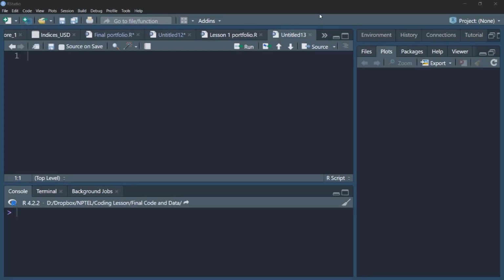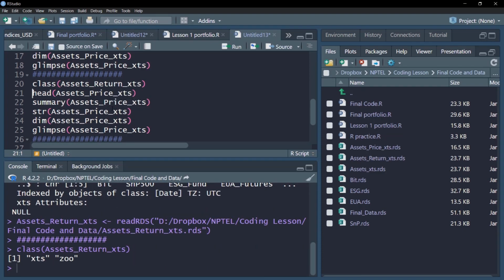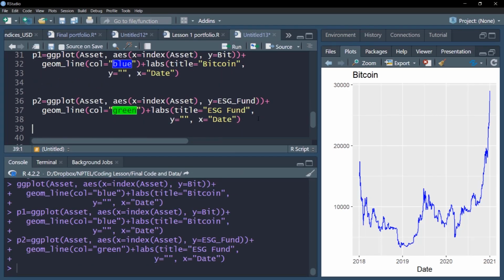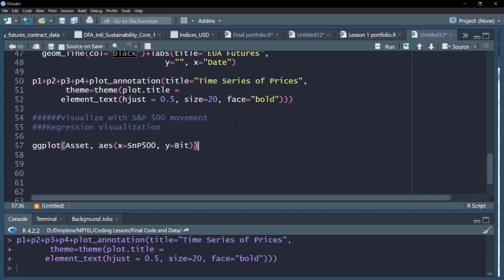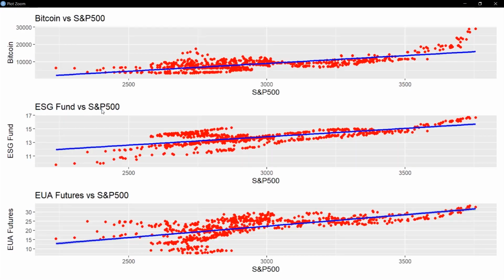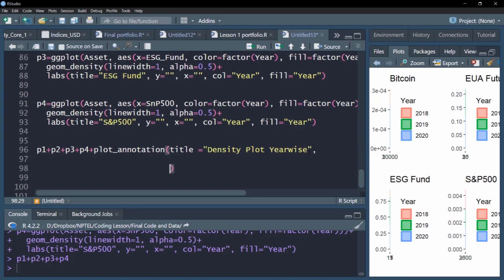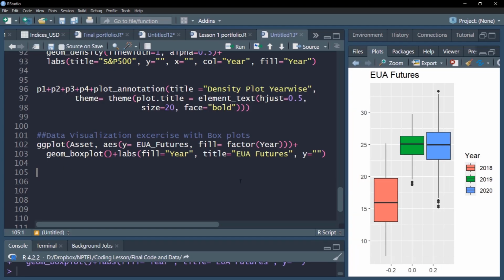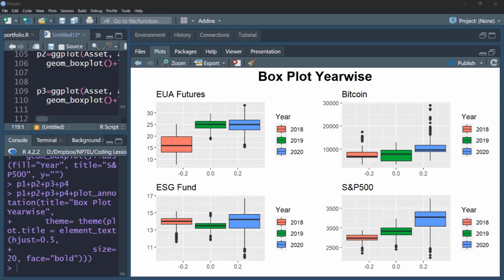Lecture 19: Tutorial on Data Visualization